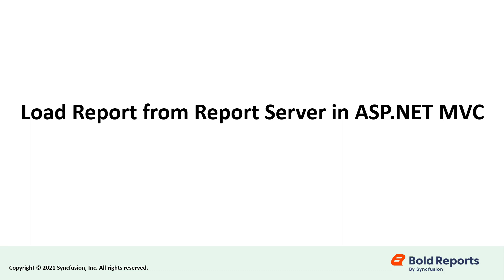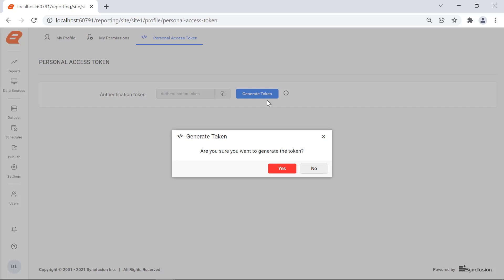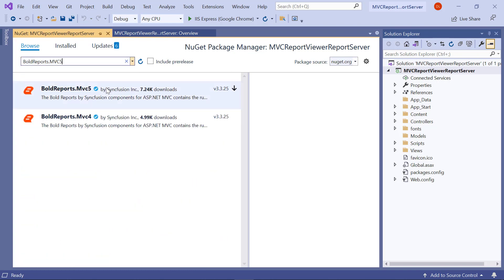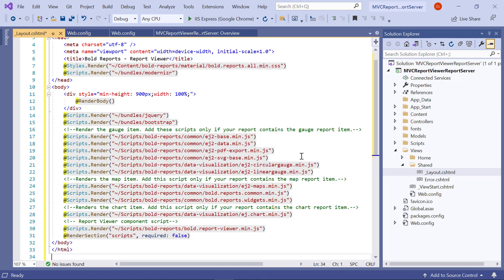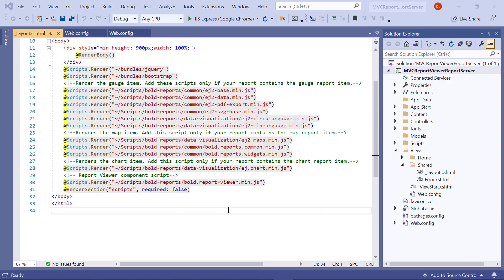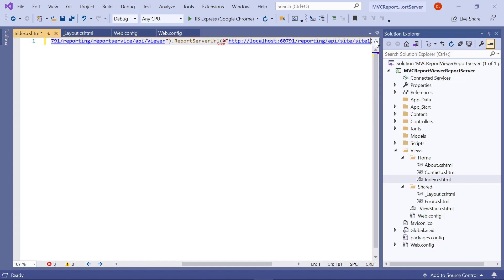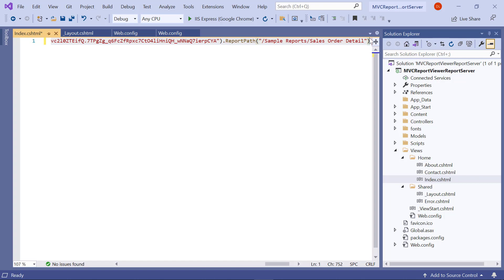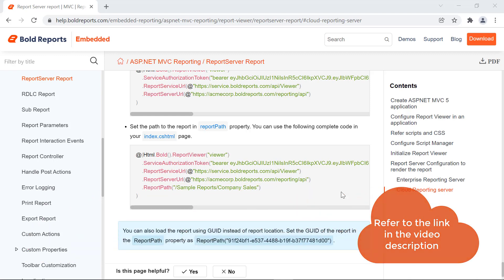How to Load a Report from the Report Server in an ASP.NET MVC Application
This video explains the steps to generate a personal access token from the Bold Reports Report Server and to load a report from the Report Server in an ASP.NET MVC application.

Bookmark Details
[00:00] Introduction
[00:38] Generate Personal Access Token
[01:40] Create the ASP.NET MVC Application
[02:36] Install NuGet Package
[03:23] Add Script Reference
[04:03] Reference the Scripts and CSS
[05:43] Configure Script Manager
[05:54] Initialize Report Viewer
[08:49] Run the ASP.NET MVC Application
[09:08] Load Report from Cloud Report Server